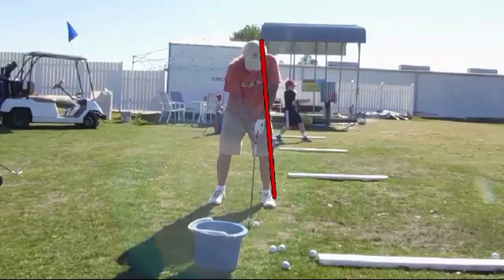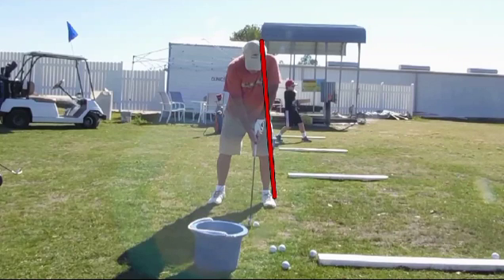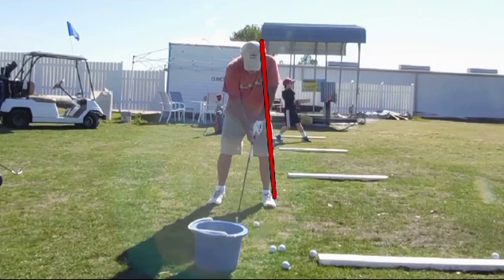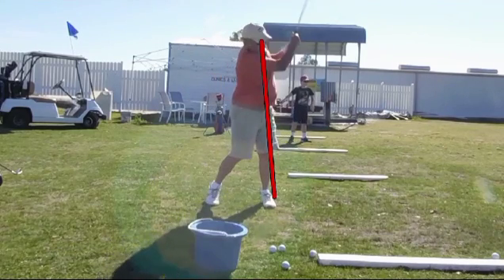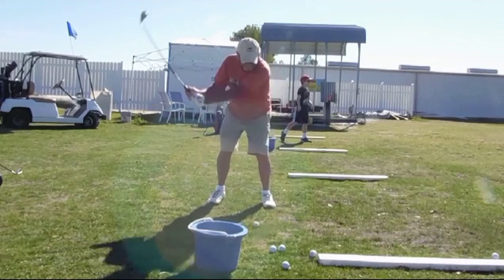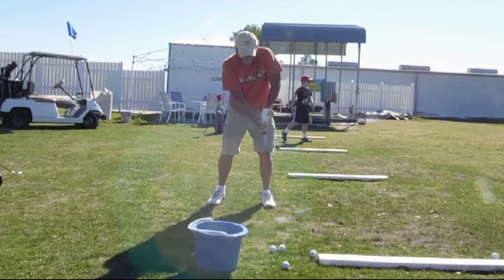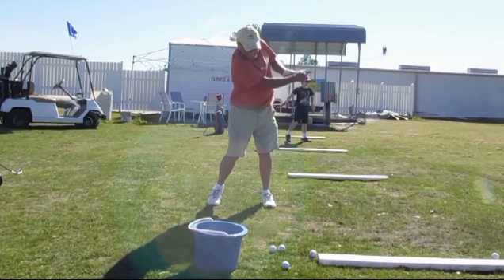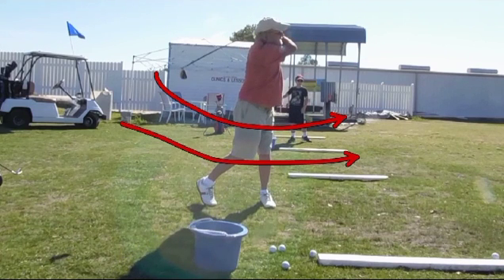Set a slight spine tilt away from the target at setup.